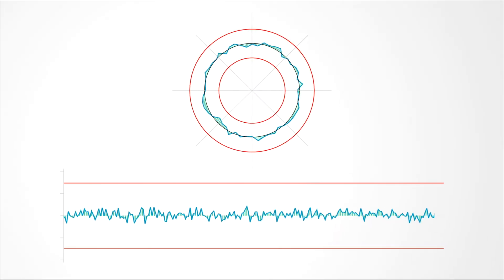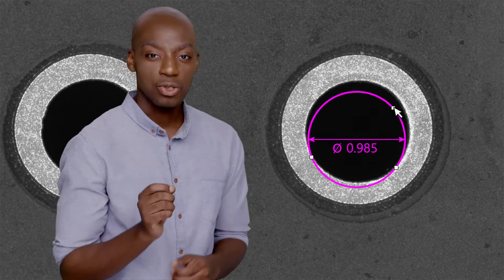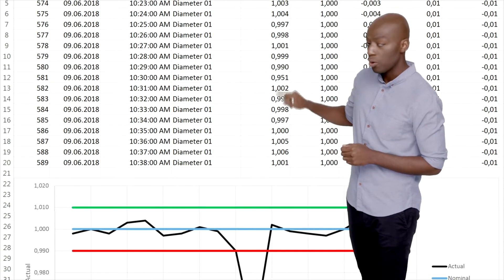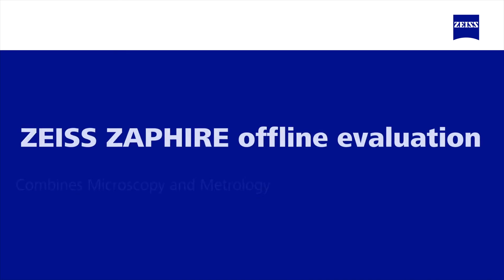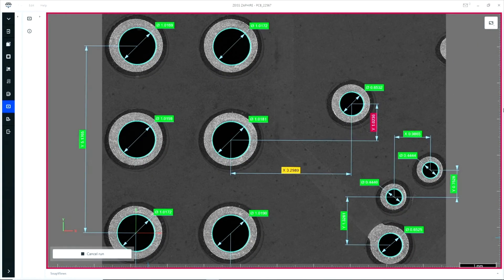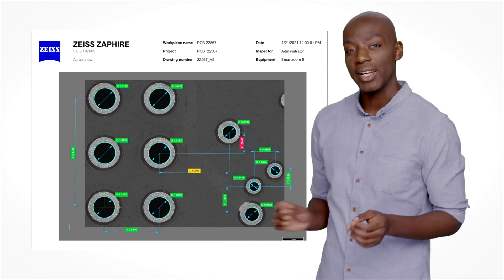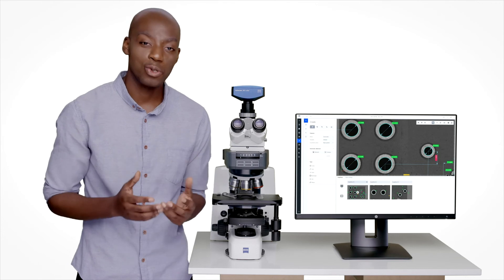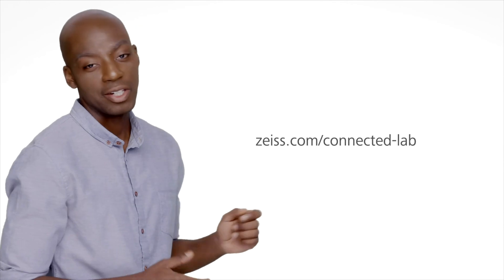ZEISS ZAPHIRE offline evaluation – Bridging Microscopy and Metrology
Workpieces are getting smaller, manufacturing tools are able to produce impressively small features with very ambitious tolerances. The software function ZEISS ZAPHIRE offline evaluation brings metrology functionalities to microscopy – giving you higher quality and better productivity.